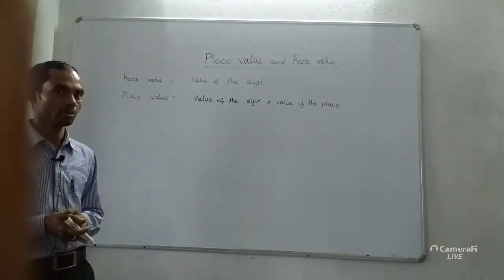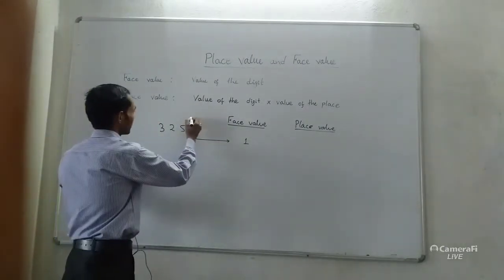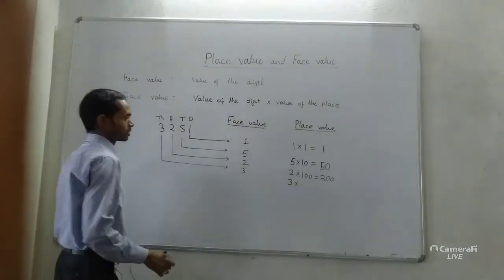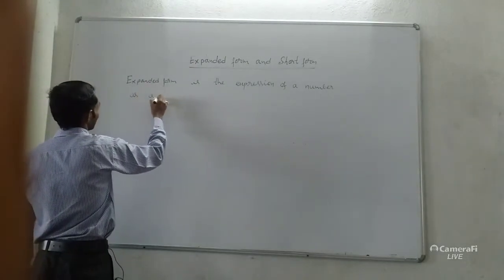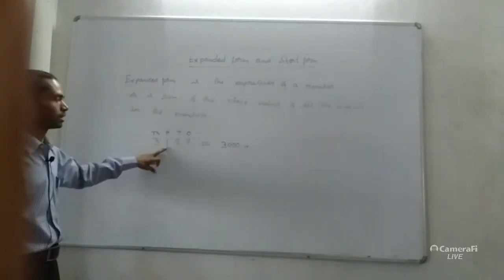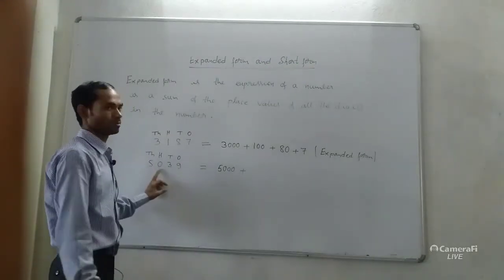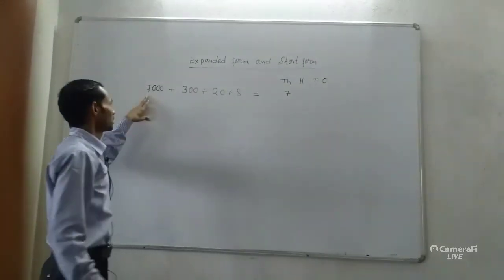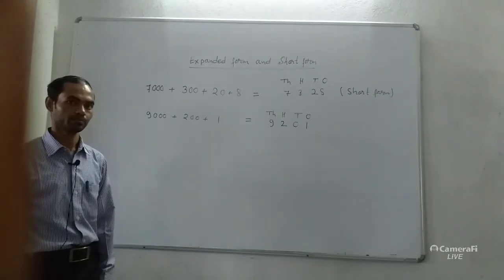Ch-1, Numbers upto 9999 (Place value, Face value, Expanded form and Short form)